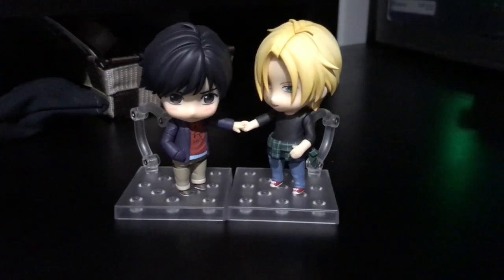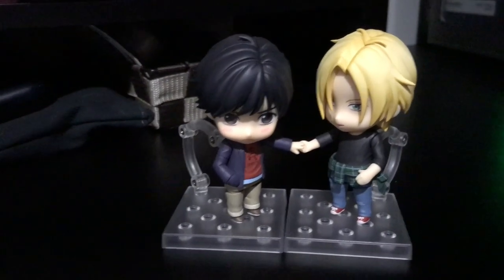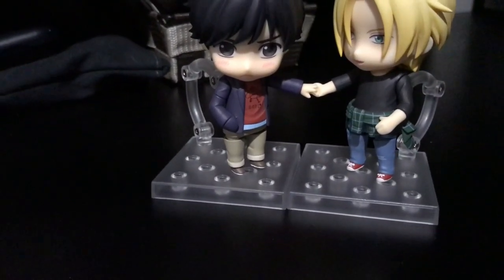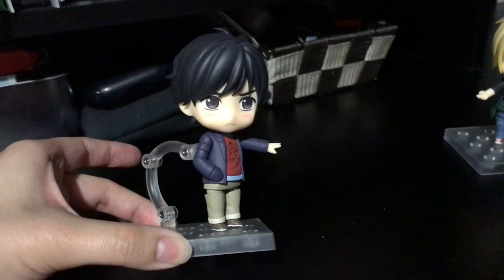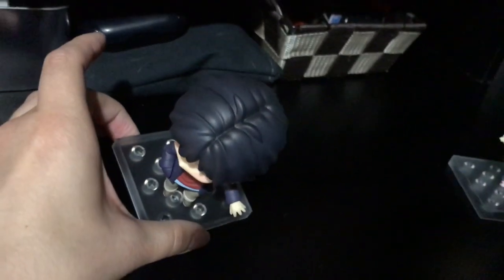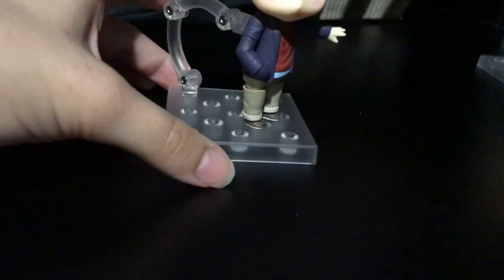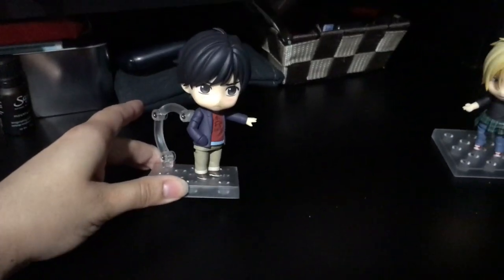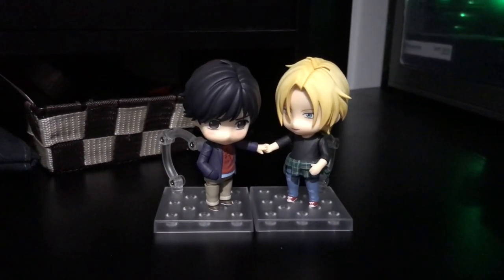Eiji Okumura Nendoroid Closer Look